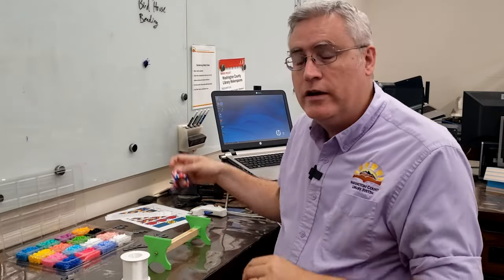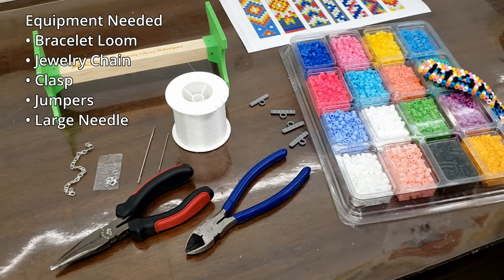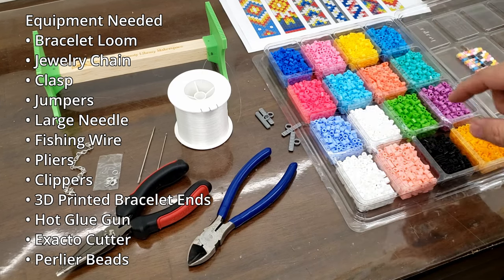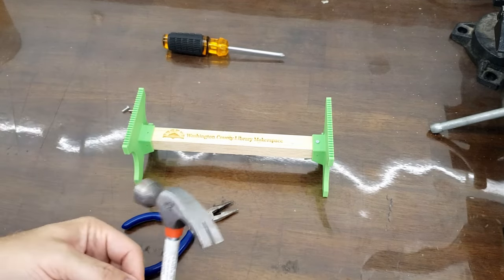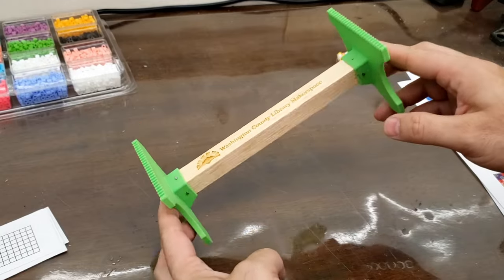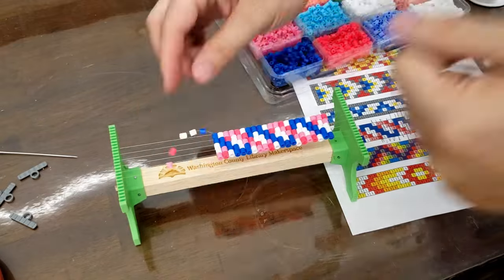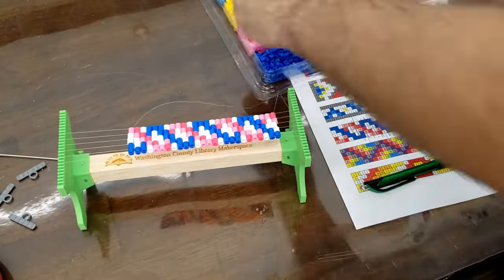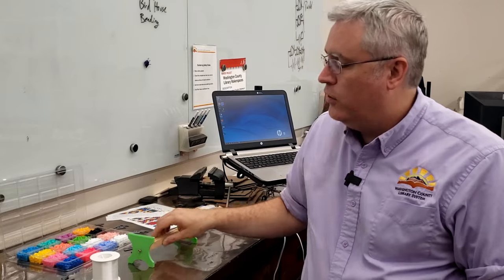How to make woven bead bracelets the easy way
0:00 Intro
1:01 You will need...
3:48 Loom Construction
6:04 Choosing a pattern
7:47 Stringing the Loom
11:53 Beginning the weave
17:34 Fixing a problem
20:07 Lengthening the line
22:10 I love making
23:13 Finishing the weave
24:04 Adding the ends
27:29 Adding the chain
30:11 Wearing our work